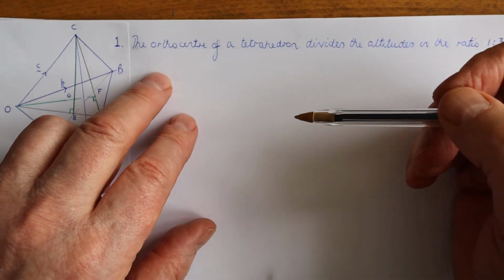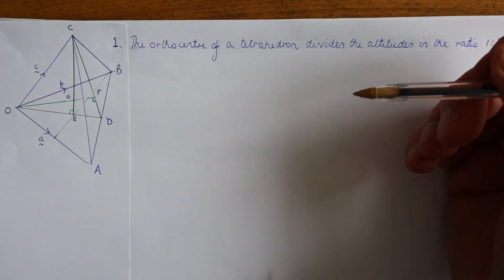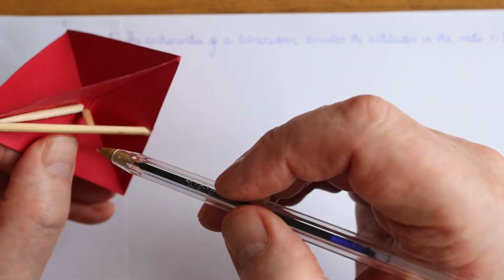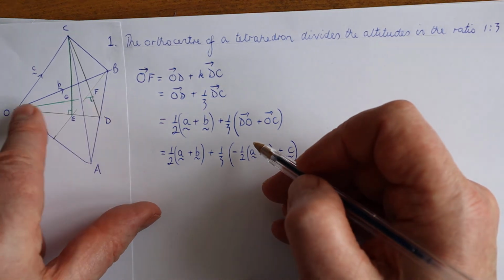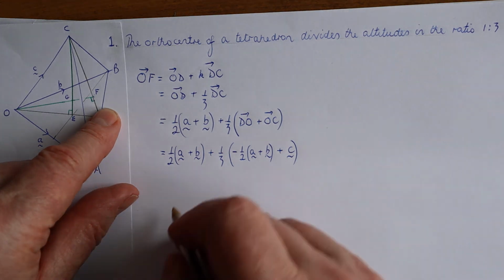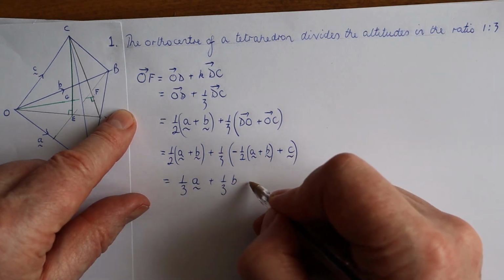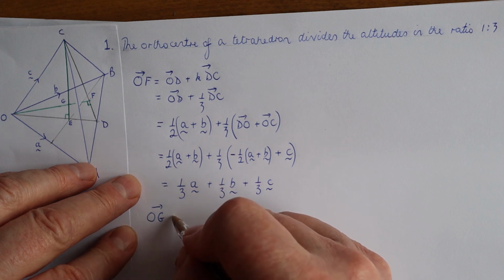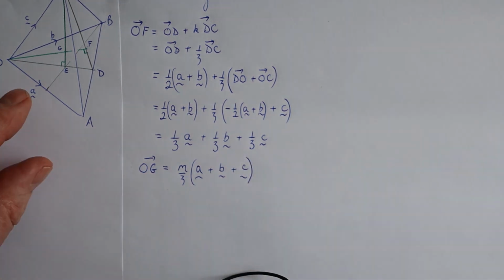Part 1 Vector proof